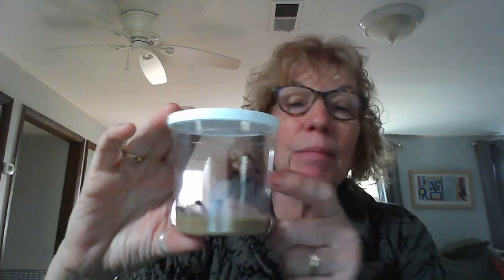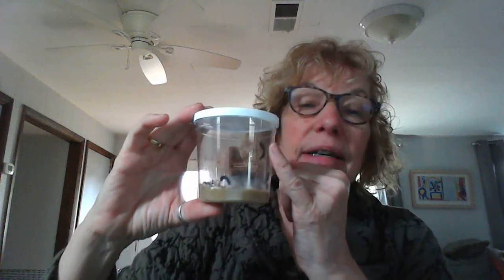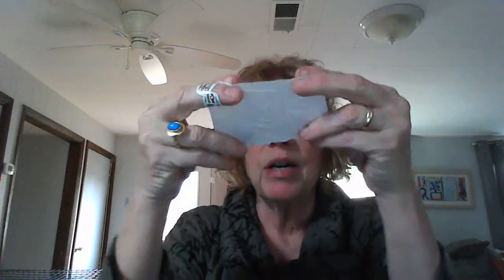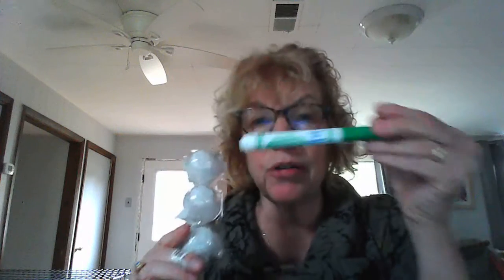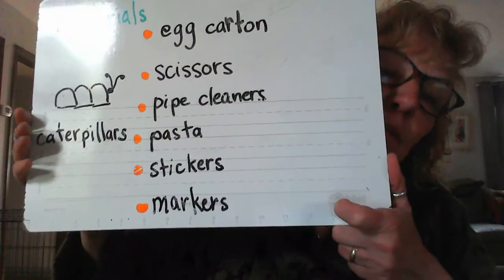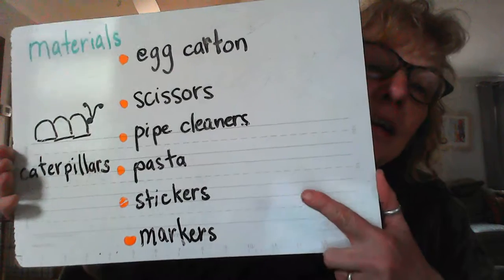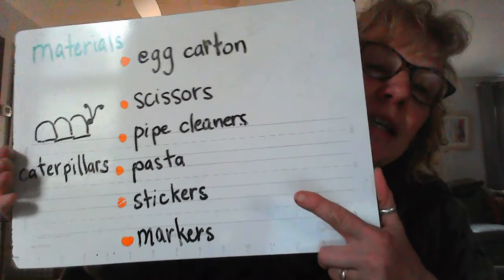A Cup of Caterpillars